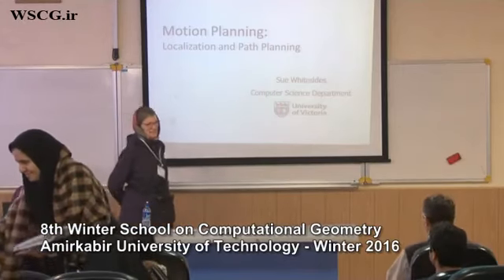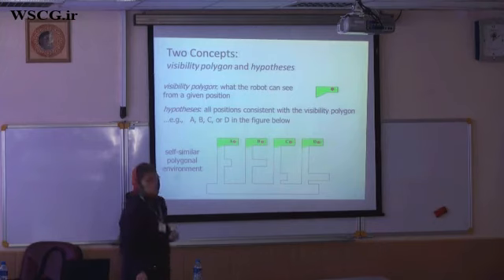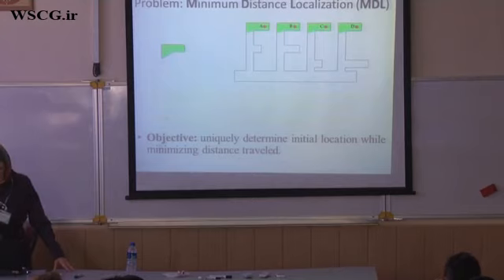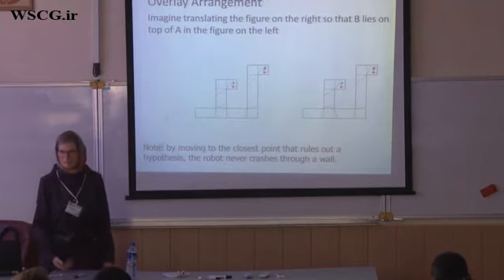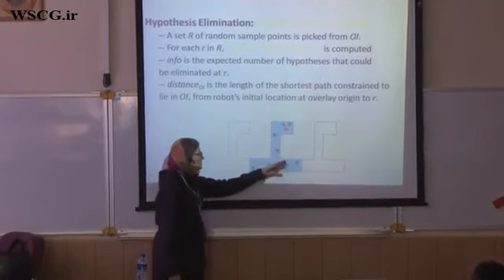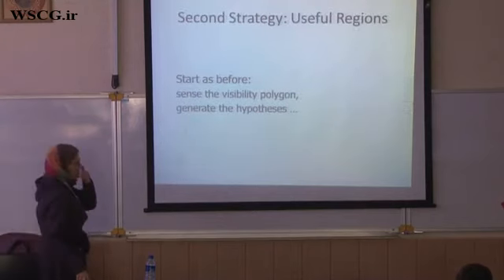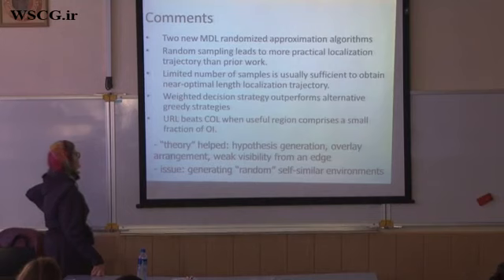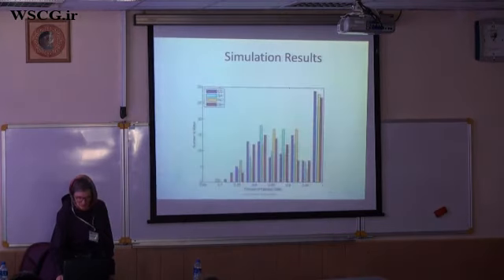The first meeting of the 11th religion and life with by Professor Karimi in Tamland 5